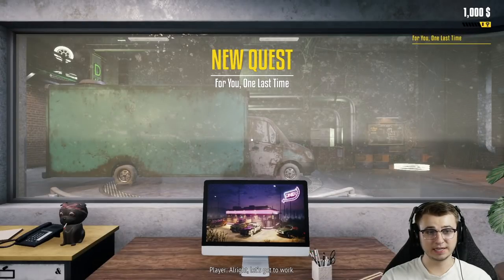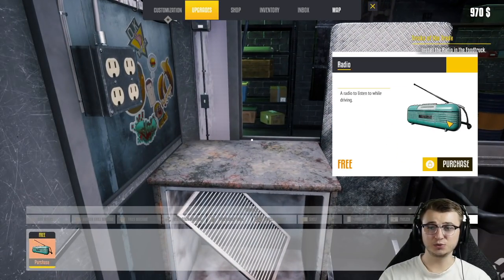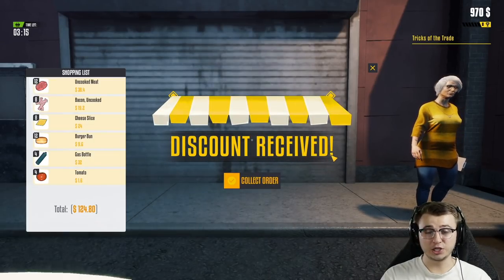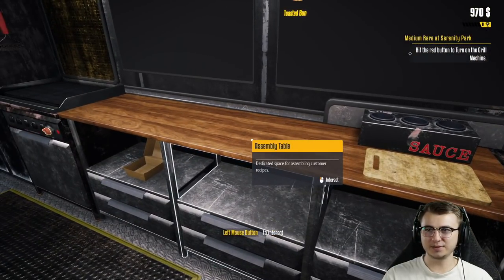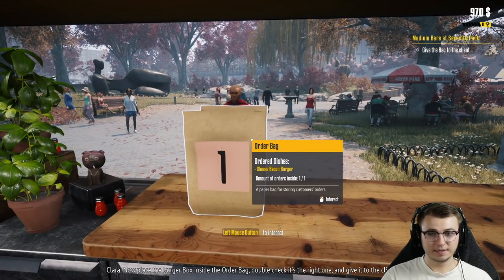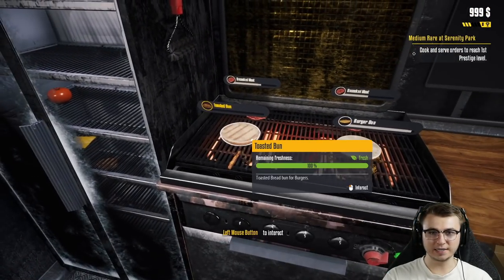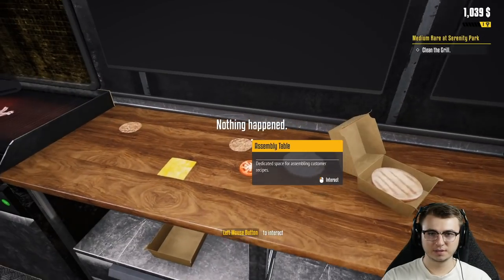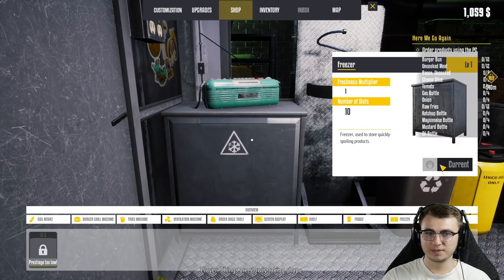Sneezing on EVERY Order - Food Truck Simulator (DEMO)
Renovate, equip and restore the shine of the food truck that belonged to your father. Create recipes, cook the food and serve customers across an entire city. Customize and upgrade your food truck to reach more customers and expand your menu.